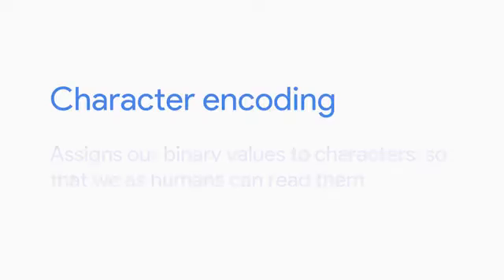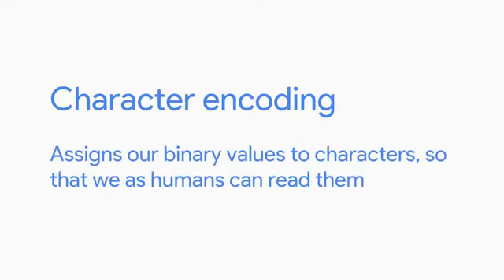Technical Support Fundamentals 9 - Week 1 - Character Encoding